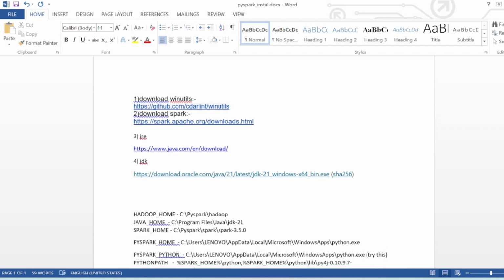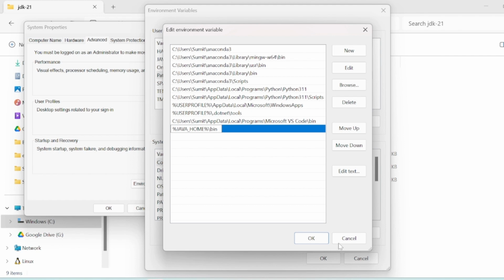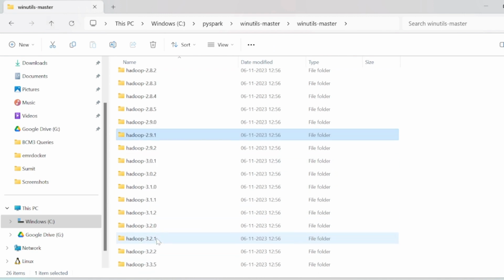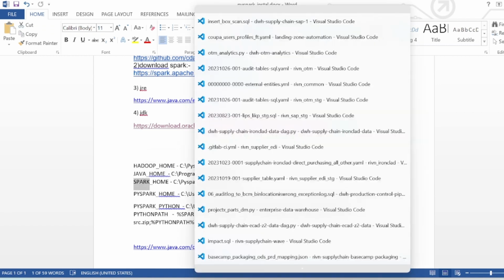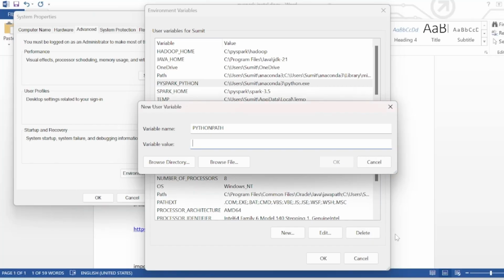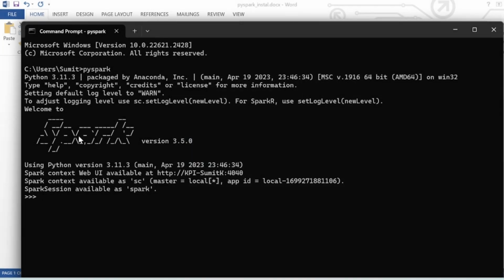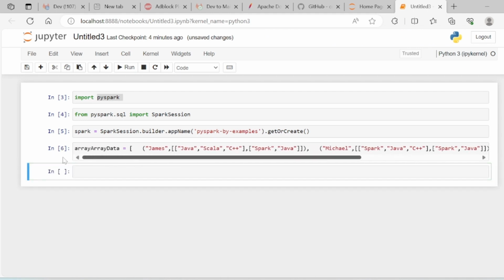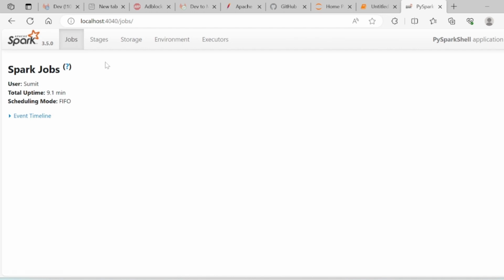How to Install PySpark on Windows 11 | PySpark Tutorial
Description:
In this comprehensive tutorial, we'll walk you through the step-by-step process of installing PySpark on Windows 11. PySpark is a powerful tool for big data processing that combines the simplicity of Python with the speed of Apache Spark. Whether you're a data scientist, analyst, or developer, getting PySpark up and running on your Windows 11 machine is essential for harnessing the power of distributed computing.

In this video, we'll cover the following topics:

Introduction to PySpark and its importance in data analytics.
Prerequisites for installing PySpark on Windows 11.
Downloading and installing Java Development Kit (JDK).
Setting up Apache Spark on your Windows 11 system.
Configuring environment variables for PySpark.
Installing Python and PySpark packages.
Running your first PySpark script.
By the end of this tutorial, you'll have a fully functional PySpark environment on your Windows 11 computer, ready to tackle big data projects with ease.

Timestamps:
00:00 - Introduction to PySpark
01:12 - Prerequisites
02:30 - Downloading and Installing JDK
04:15 - Setting up Apache Spark
06:20 - Configuring Environment Variables
08:05 - Installing Python and PySpark Packages
18:4 - Running Your First PySpark Script

ENV Virable:-
HADOOP_HOME - C:\Pyspark\hadoop
JAVA_HOME  - C:\Program Files\Java\jdk-21
SPARK_HOME - C:\Pyspark\spark\spark-3.5.0
PYSPARK_PYTHON  - C:\Users\LENOVO\AppData\Local\Microsoft\WindowsApps\python.exe
PYTHONPATH   -  %SPARK_HOME%\python;%SPARK_HOME%\python\lib\py4j-0.10.9.7-src.zip;%PYTHONPATH%